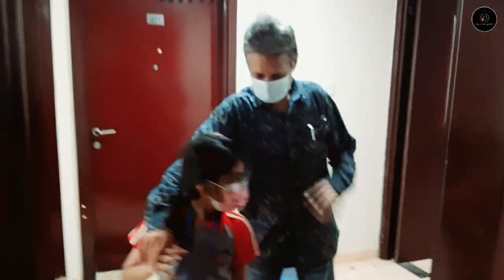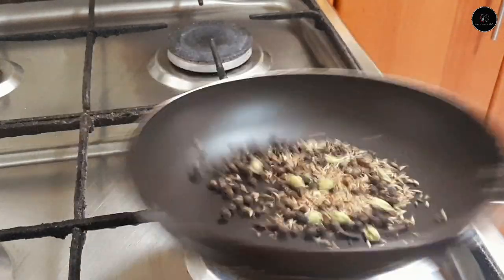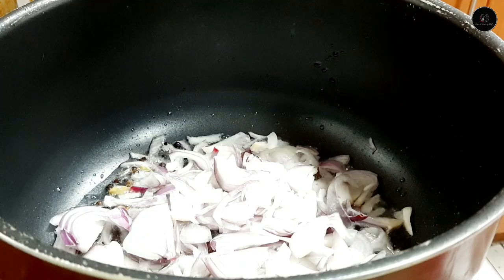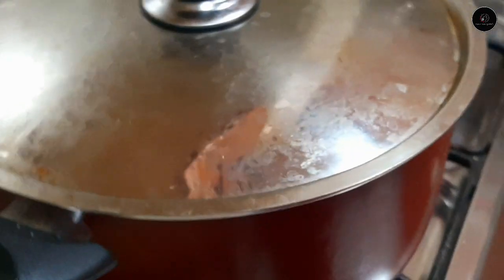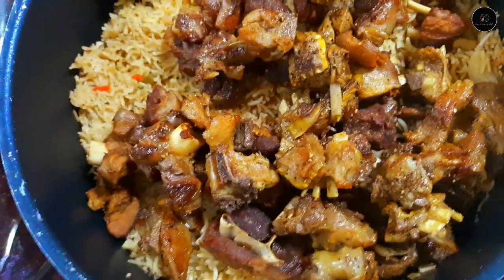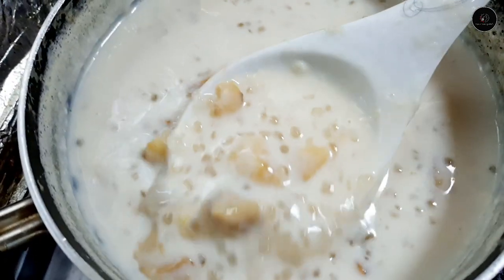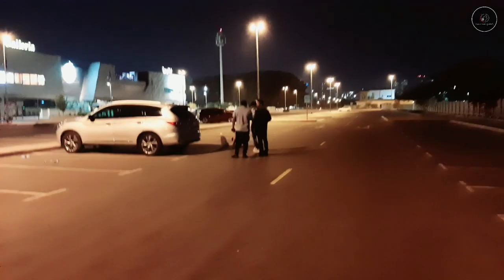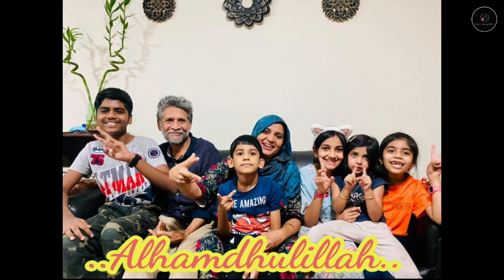Meeting My Parents After 4 Years/ വർഷങ്ങൾക്ക് ശേഷം ഉപ്പയും,ഉമ്മയും ഒരുമിച്ച് ഞങ്ങളുടെ കൂടെ/vlog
A day with Mom before leaving Dubai, Kerala special king fish curry recipe 👇

For those who missed out my last video with my mom, please click below link👇

Hope everyone enjoy this video, kindly